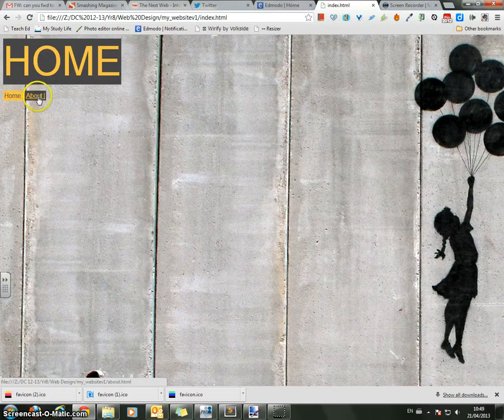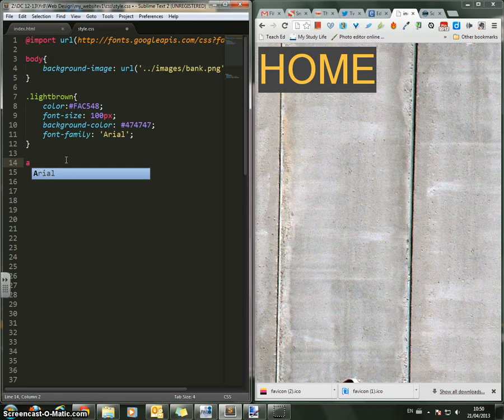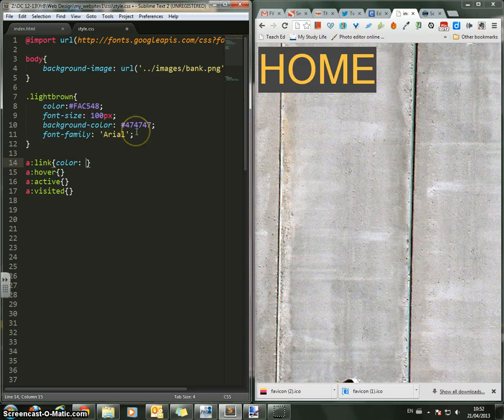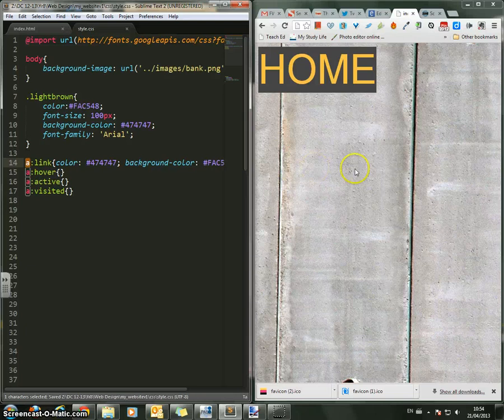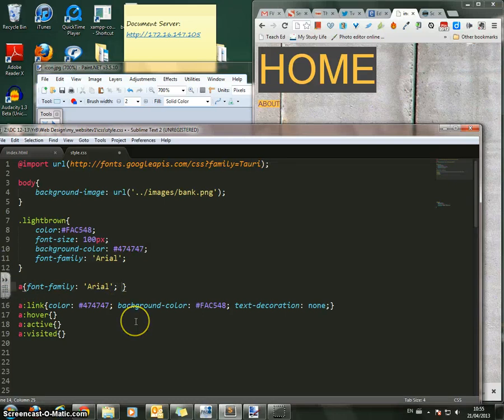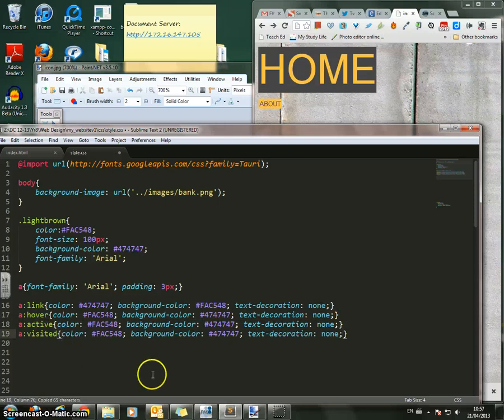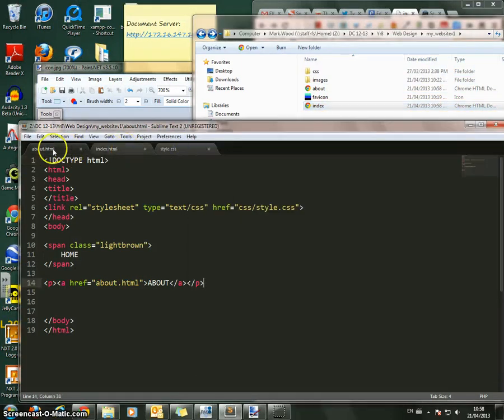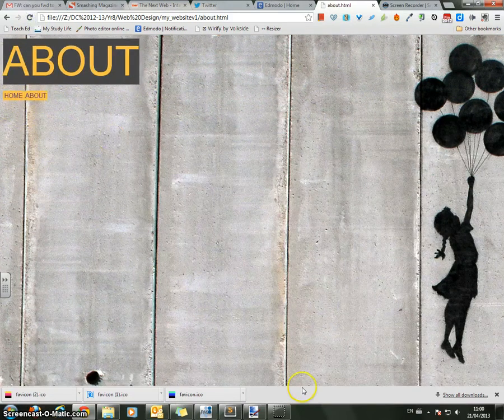HTML & CSS - Creating and styling hyperlinks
In this video I use Sublime Text 2 to write some HTML and CSS code to create customised hyperlinks on a web page.